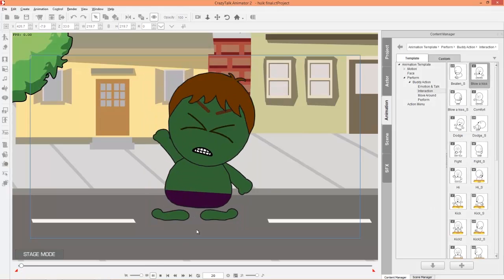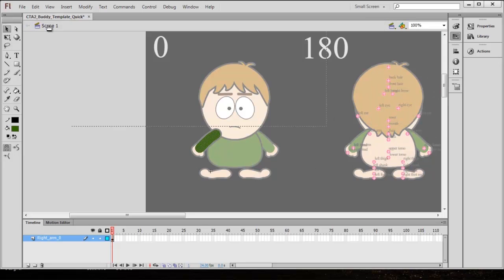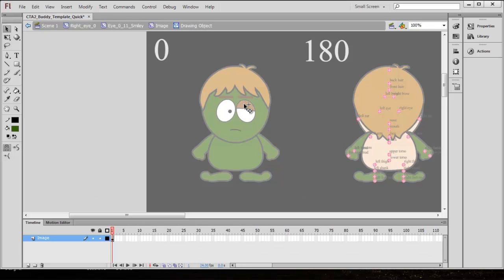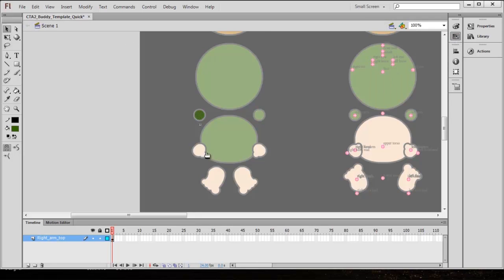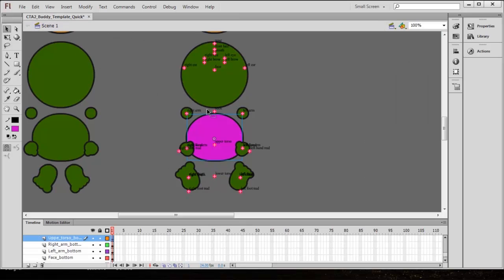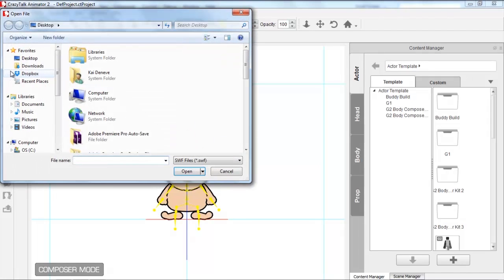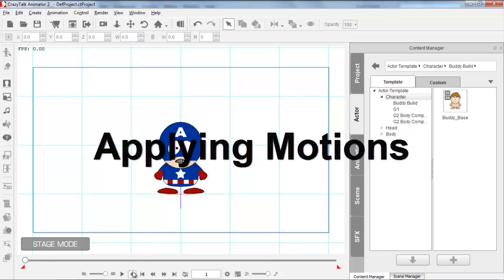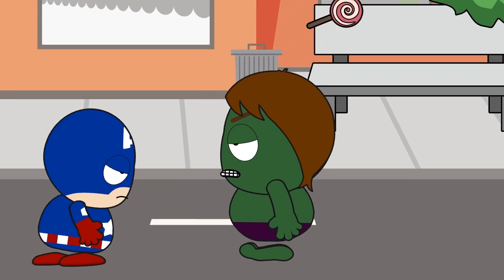CrazyTalk Animator 2 Tutorial - Quick Custom Character Creation in Flash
To learn more about the Buddy's World Power Tools Vol. 4 content pack,

Buddy's World includes a brand new and simplified character creation template from which to customize your own characters in Adobe Flash, and then import into CrazyTalk Animator 2.  This tutorial will walk you through the really simple and quick process of creating a big mean and green character to pound on all the other characters in your scene.  Check it out!